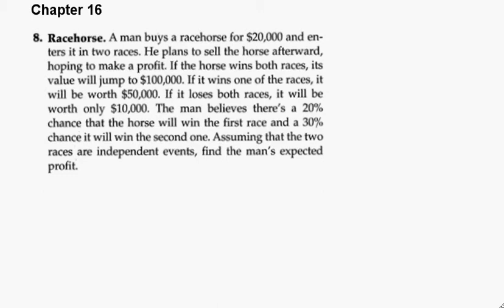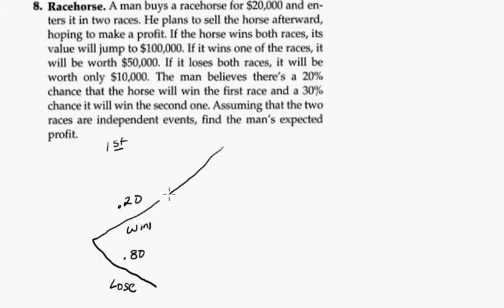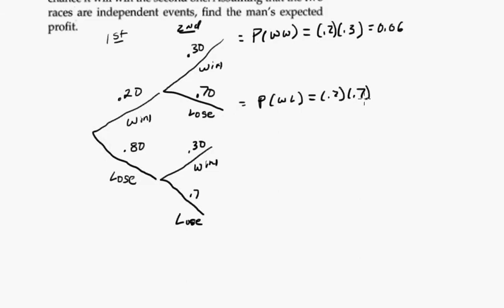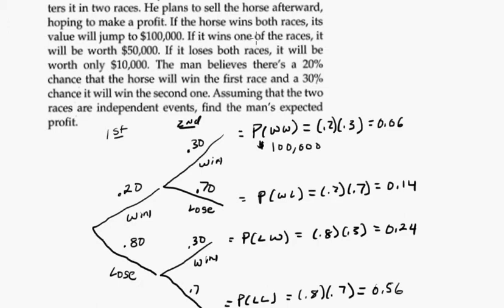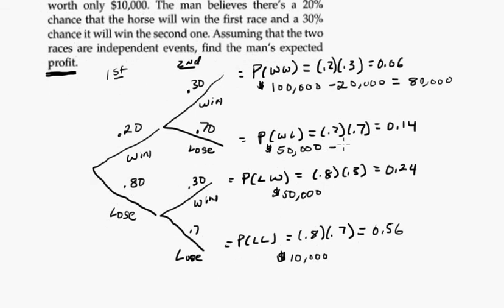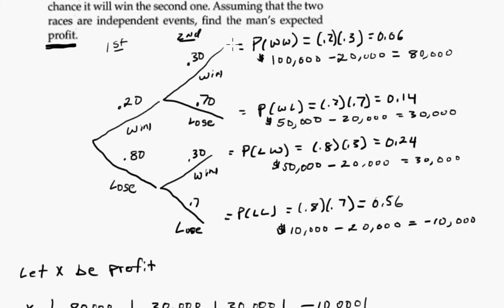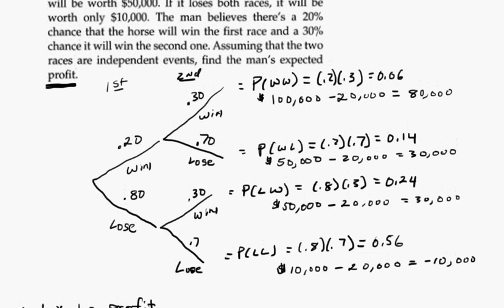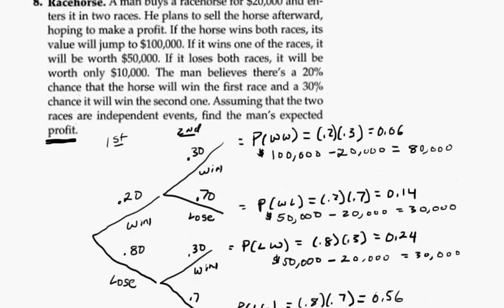Ch16 Problem 8 - Racehorse